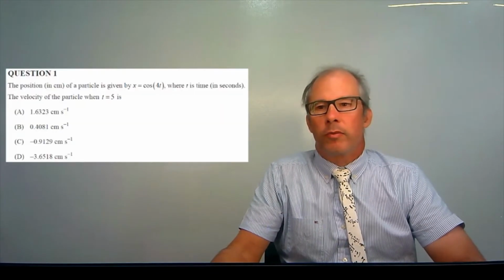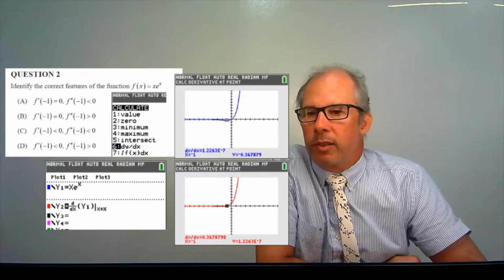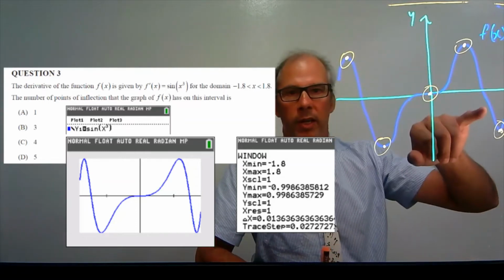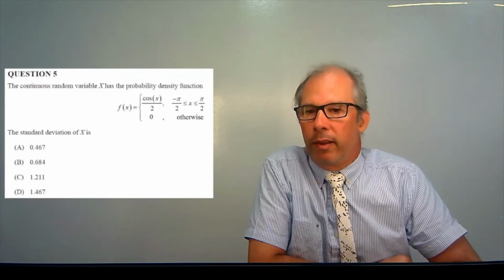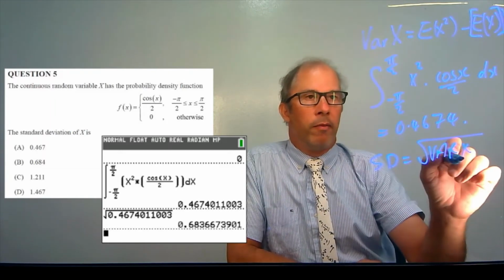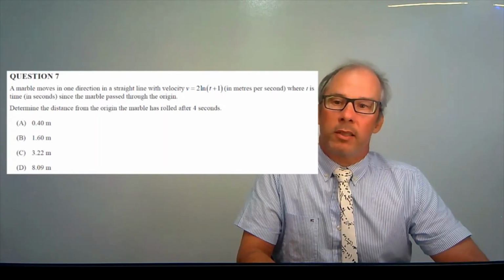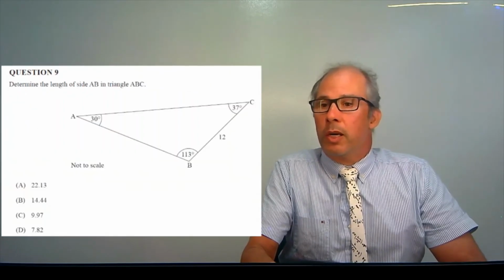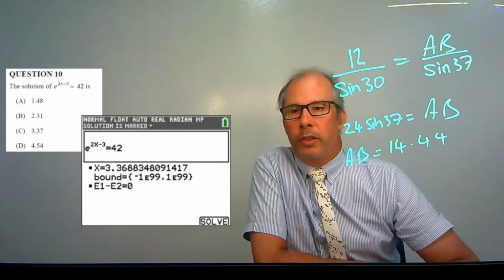QCAA 2022 Maths Methods External Assessment Multiple Choice Paper 2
QCAA 2022 Maths Methods External Assessment Multiple Choice Paper 2 - Technology Active